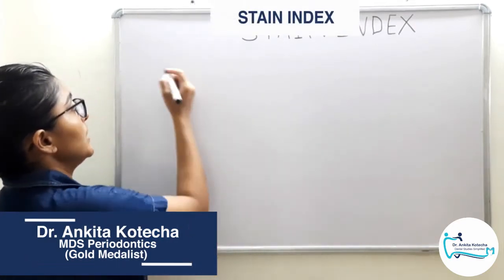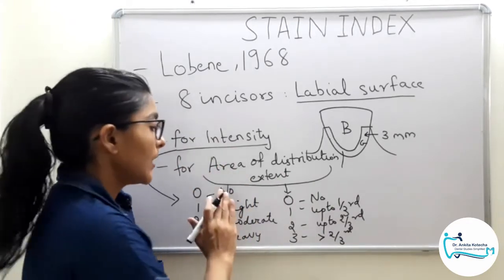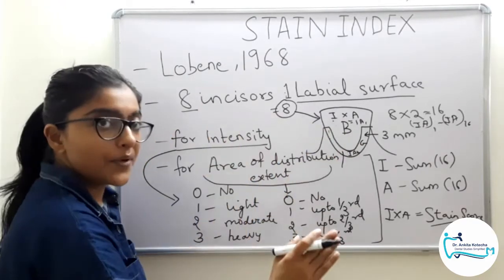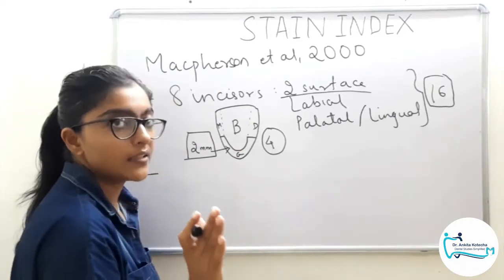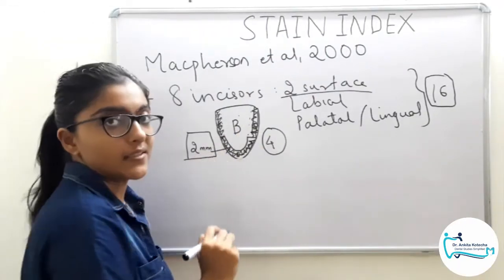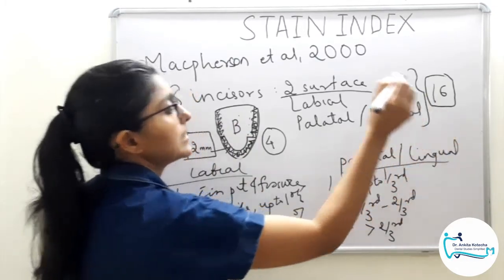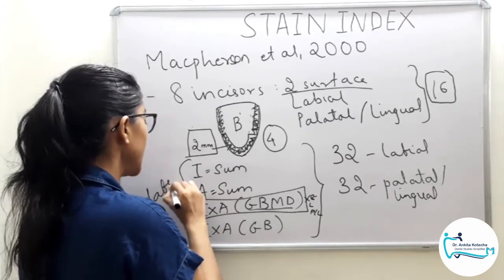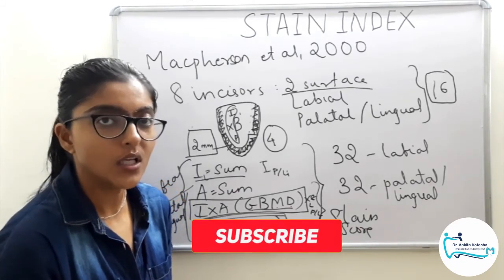DENTAL STAINS INDEX/LOBENE'S INDEX/MACPHERSON 'S MODIFIED INDEX/ DR. ANKITA KOTECHA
This video is about Dental Stains Index

Pdf notes available.

UPCOMING VIDEOS:
1. RISK ASSESSMENT